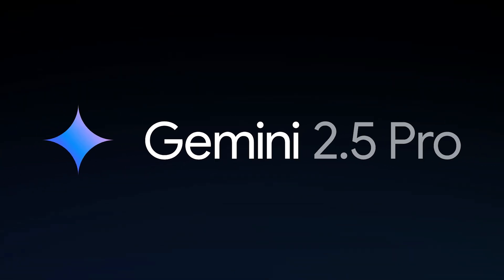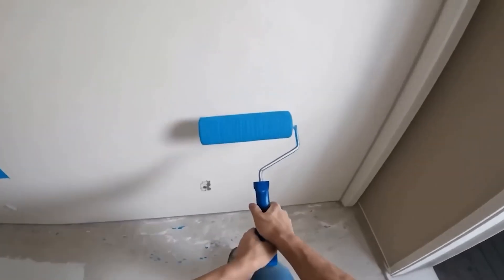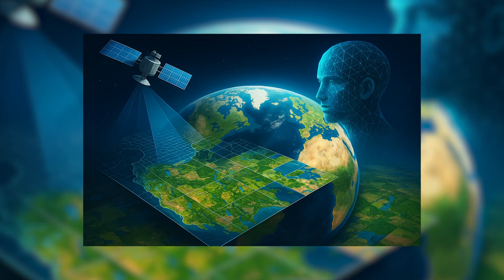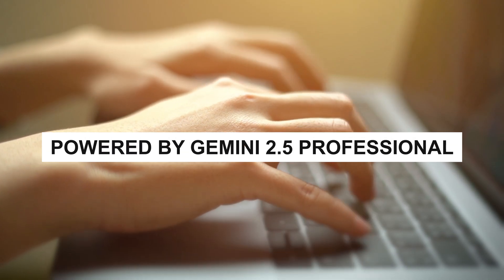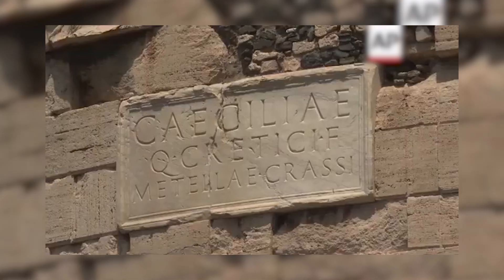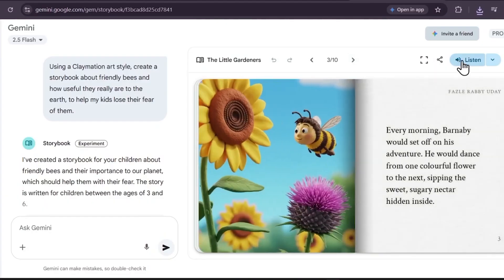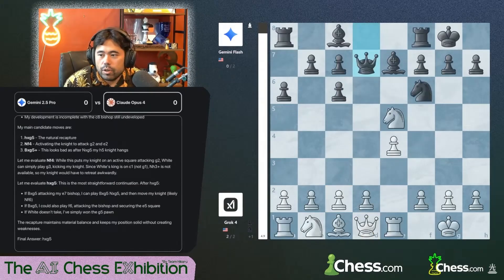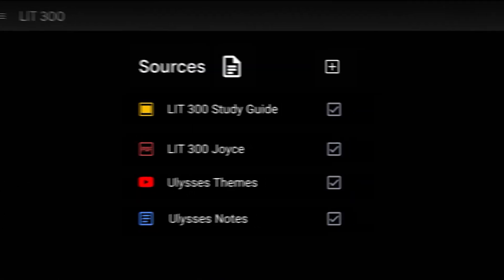The 8 Insane AI Products Google Just Released Out of Nowhere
Google just released eight new AI tools in a two-week span, showcasing how extensive its AI arsenal truly is. From deploying autonomous AI agent to deciphering ancient texts to upgrading its flagship foundation model and more, the array of products is impressive. But why did Google release all of them almost at once? Is there a larger AI technology and strategic game being played? Either way, Google AI is planting another set of flags onto uncharted AI territory. Watch to find out more!

Algorithmic Champion aims to bring you the most fascinating, intriguing, and informative content about all things technology! We create a regular dose of thought-provoking ideas, information, education, and entertainment from across the tech and AI world. Here at Algorithm Champion, we aim to create top quality videos about things like how tech affects your daily life, who are the key tech players you should know about, and what the future of tech might look like, for better or for worse.

We cover artificial intelligence (AI) and machine learning (ML) , quantum computing, 5G, biotechnology, robotics, automation, space, virtual reality and augmented reality, cybersecurity, cloud and edge computing, advanced software, high-tech gadgets, tech reviews, the Internet of Things, blockchain, crypto, science, innovation, outer space and NASA, Elon Musk, ChatGPT, top tech companies (Google, Microsoft, Apple, Amazon, Meta and Facebook, Tesla, SpaceX, OpenAI, Anthropic, NVIDIA, TSMC, Huawei, Baidu, TikTok, Palantir, Anduril, Samsung), and more!

What we offer: AI news, AI trends, AI tips, AI tutorials, AI tools, AI explained, AI strategy. As the AI arms race heats up, AI development will change our future forever. Be prepared and ensure AI will work for you, not the other way around.